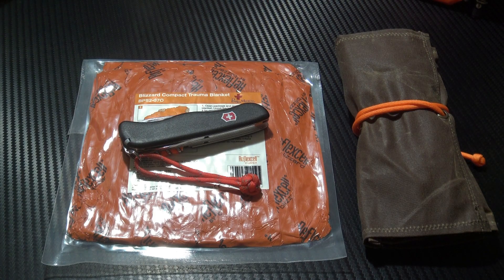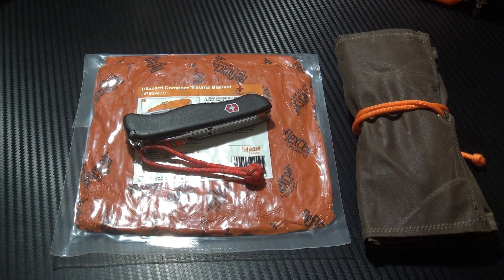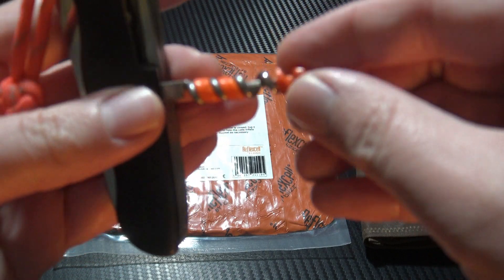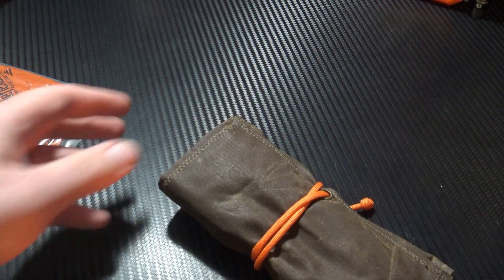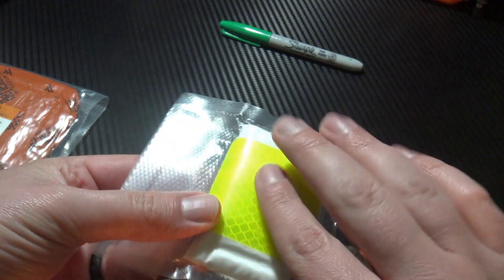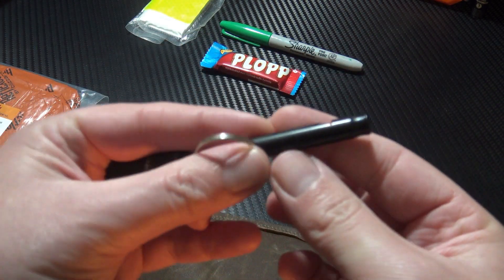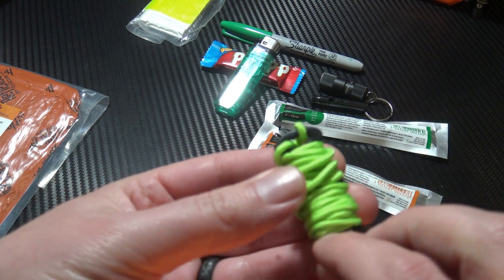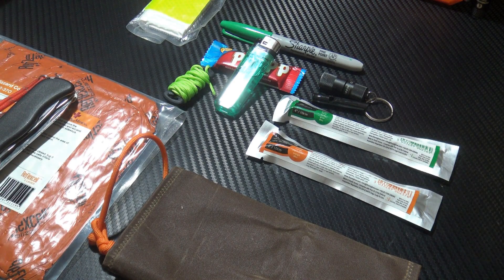Basic outdoor emergency kit (2021)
What do I keep in my outdoor emergency kit?

Useful links: